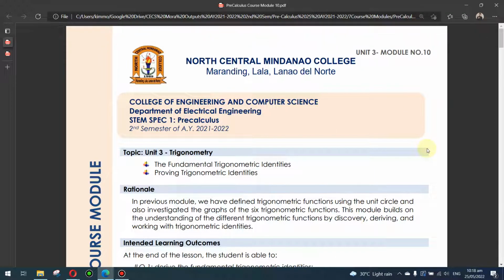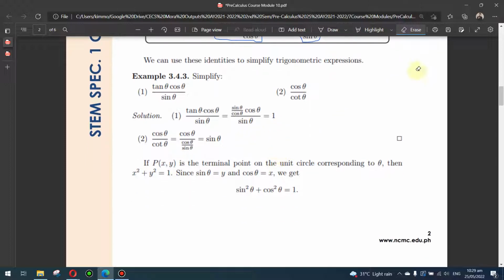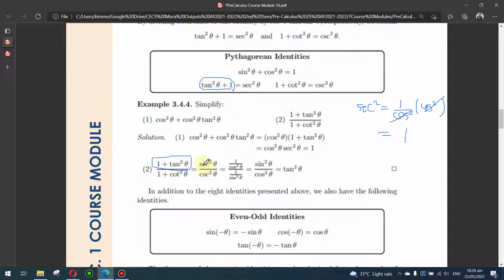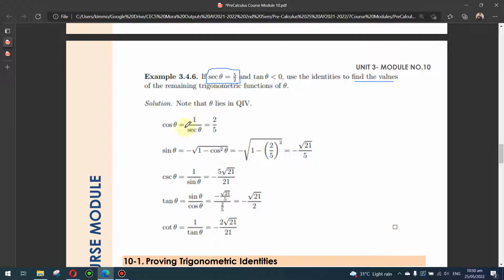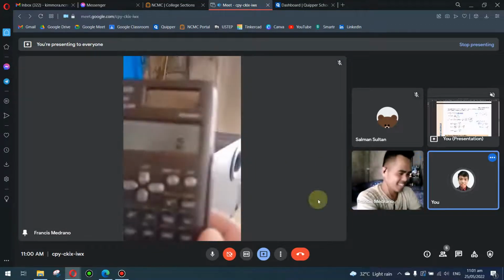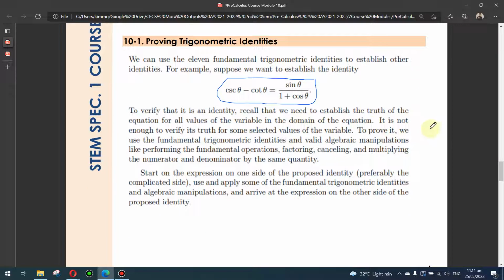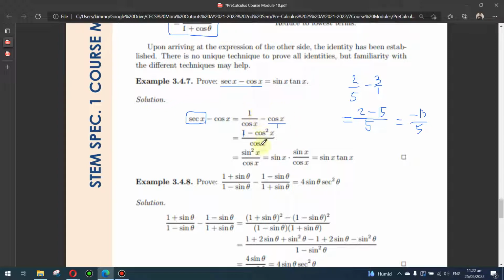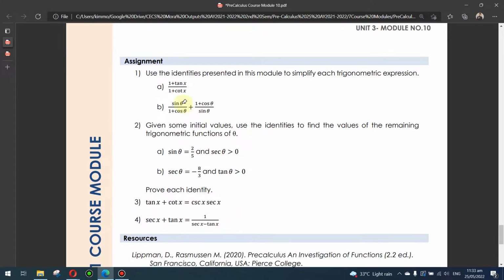Pre Calculus Module 10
In previous module, we have defined trigonometric functions using the unit circle and also investigated the graphs of the six trigonometric functions. This module builds on the understanding of the different trigonometric functions by discovery, deriving, and working with trigonometric identities.